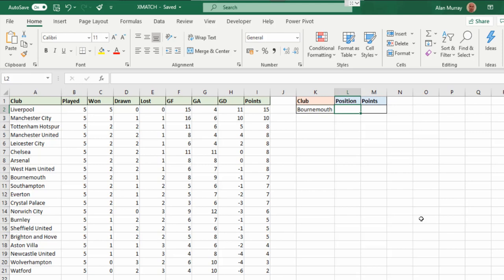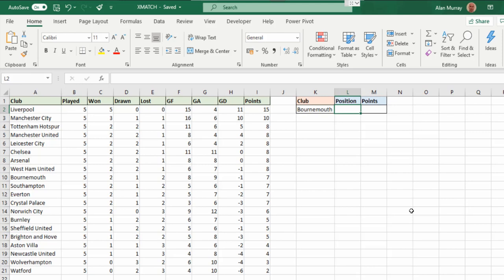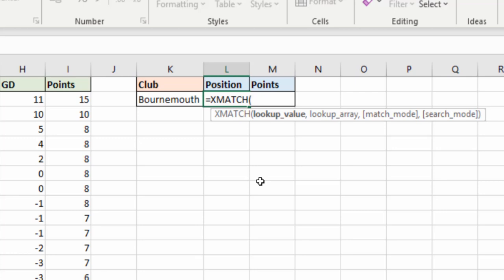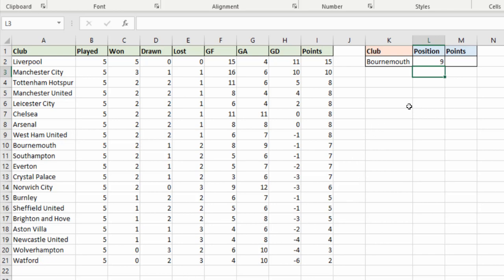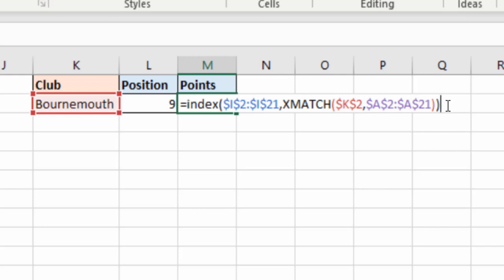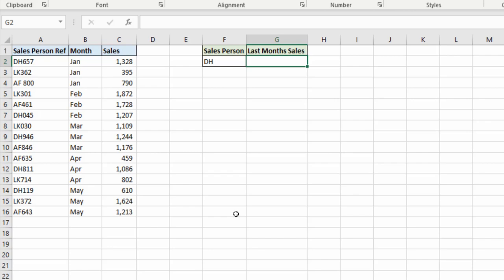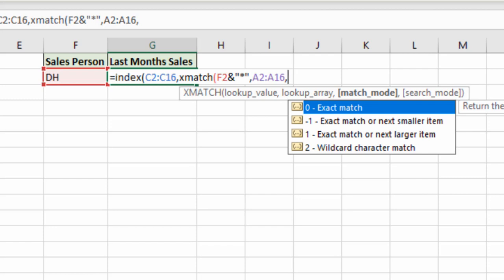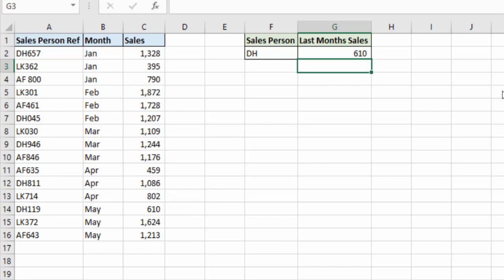XMATCH Function in Excel - Two Examples of its Use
In this video, we look at the new XMATCH function and its improvements over the original MATCH function.

We look at two examples of how to use this awesome function and demonstrate its advantages.

Now, the XMATCH function is only available to Excel 365 users and in Excel Online.

The video shows it being used to return the position of an item in a range, and when used with the impressive INDEX function.

We then explore the extra options of INDEX by performing a wildcard search and looking back up a list.